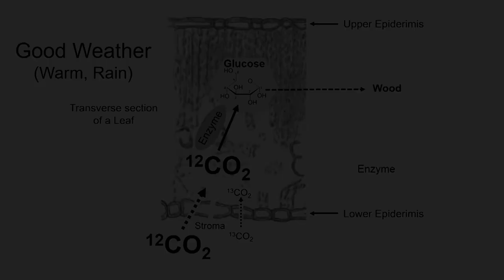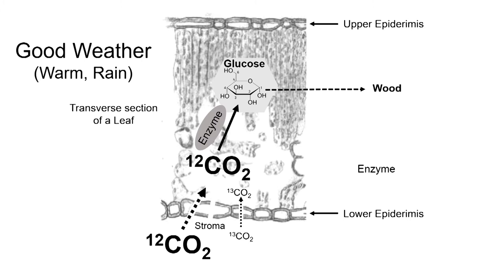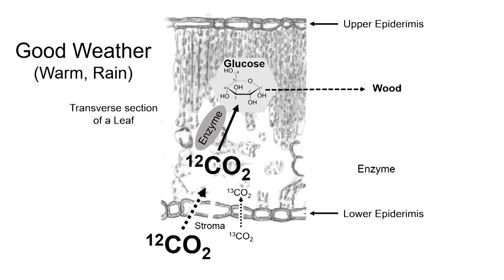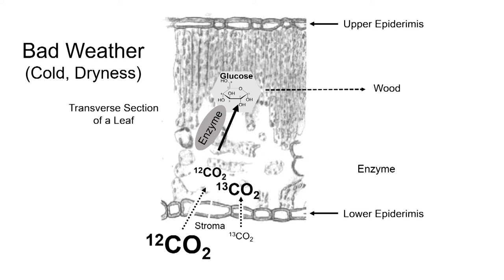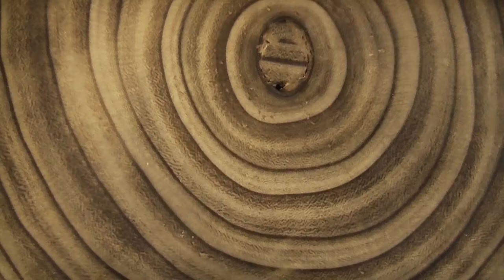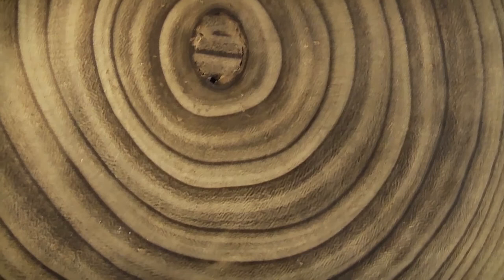Music and Science, Why the sun plays cool music, violin, annual rings, CO2 and climate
In this video, the context between annual rings of a tree (or the spruce top) of a violin and climate changes is highlighted. Furthermore, an annual (growth) ring is shown under the microscope (hand drawn). Finally, the isotopes of CO2 are explained and why this detail supports the investigation of annual rings in context with climate changes.

In the closing credits, there are some acknowledgements, references including image sources. I appreciate KevinMac Leod, whose music I like a lot. In particular following songs used here:

My slogan
Believe little
Question everything
Think yourself

When time allows, there are regular new videos about music and science but also other interesting topics in connection with nature science and medical aspects. My goal is to contribute with my part that people are better informed about specific topics in music and science. The focus is music (e.g. violins), physics (e.g. climate, astronomy) and biology (e.g. viruses, human eye), but also sports (music and moving).

Despite intensive research work, all information and data has been included without warranty.
I am not an editing and some information or data are difficult to verify (if at all).
There is no advertising and there is of course no donnation account.